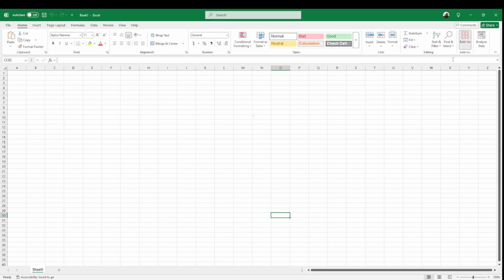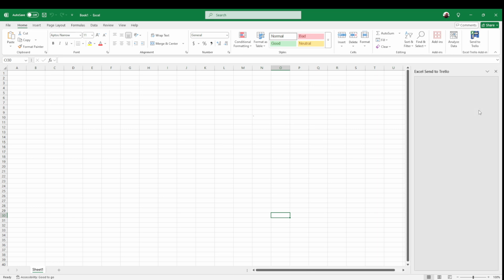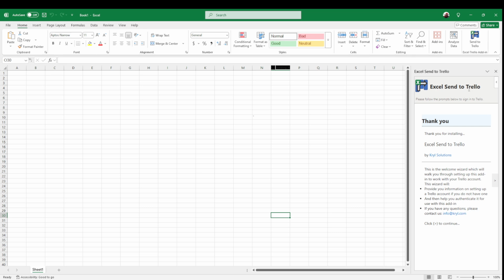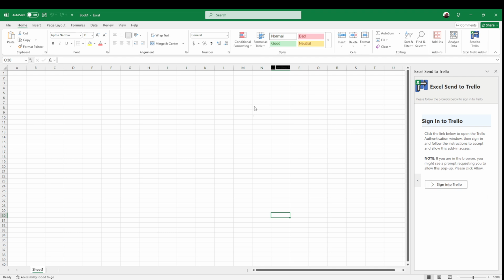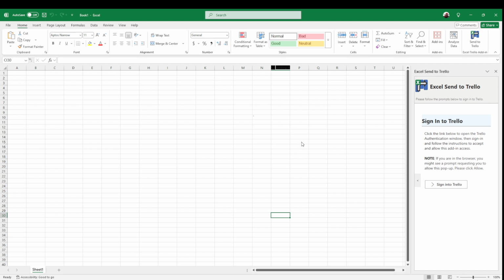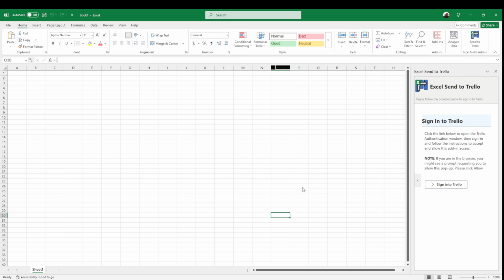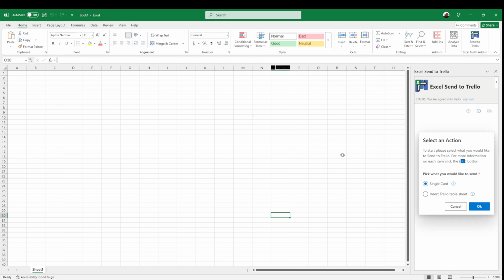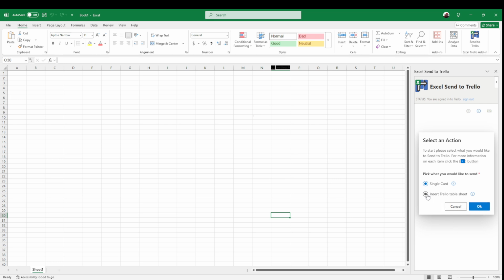How to Connect Microsoft Excel to Trello [2025 Full Guide]